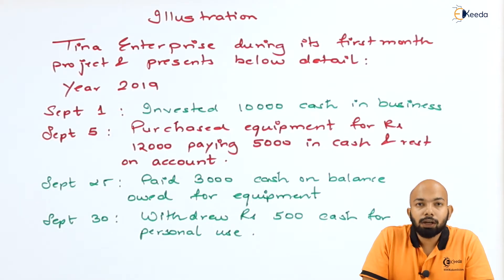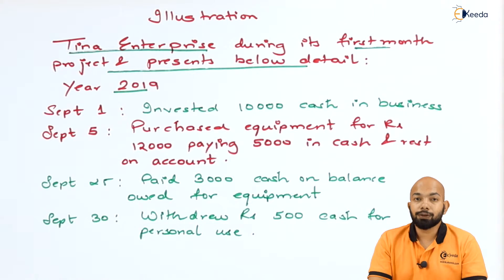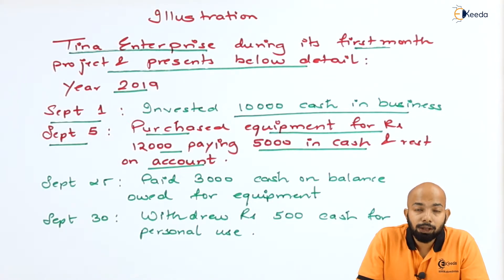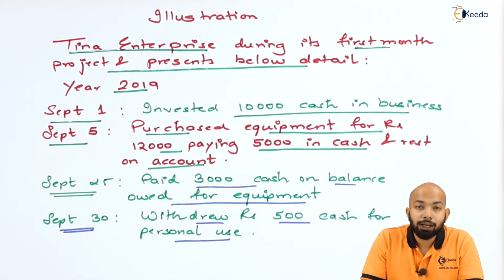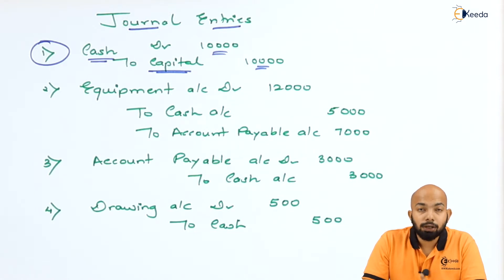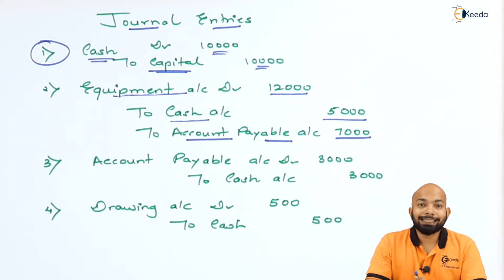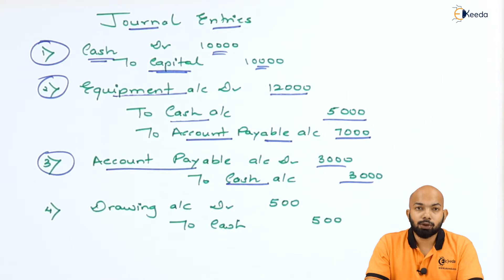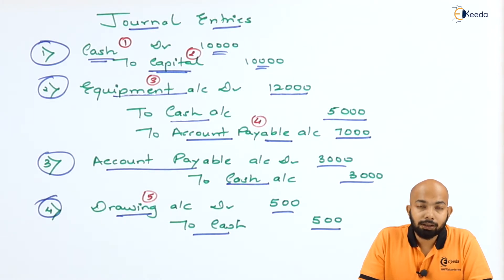Balancing of Ledger Accounts - Ledger - FYJC Book Keeping & Accountancy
Balancing of Ledger Accounts Video Lecture From Ledger Chapter of FYJC Book Keeping & Accountancy Subject For TYBCOM Students.

Ledger
Ledger in hindi
Ledger hindi videos
Ledger video tutorials
Ledger video lectures
Ekeeda Commerce

Happy Learning : )